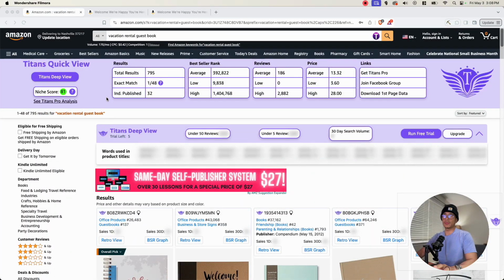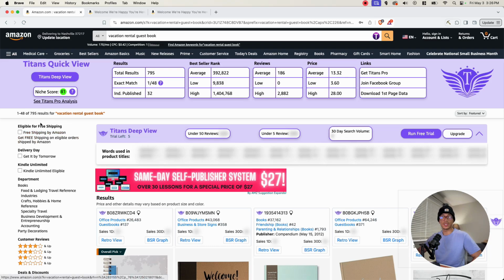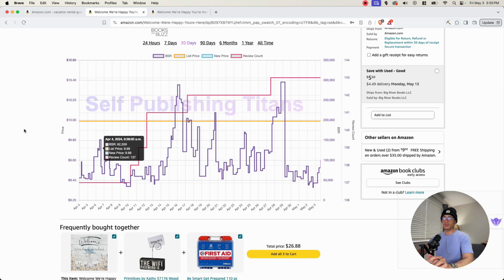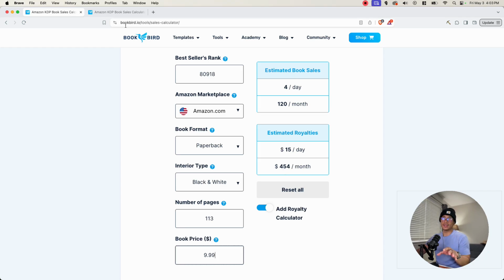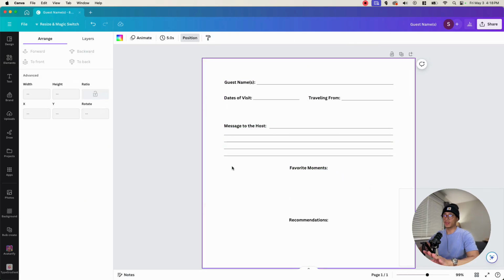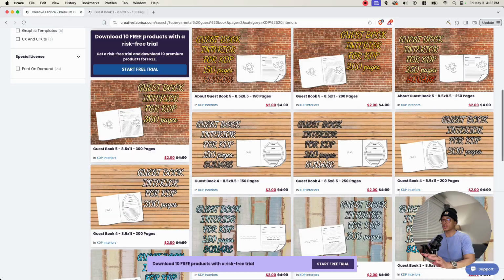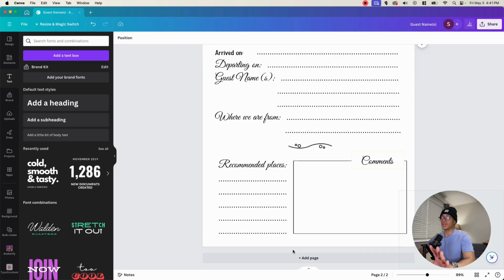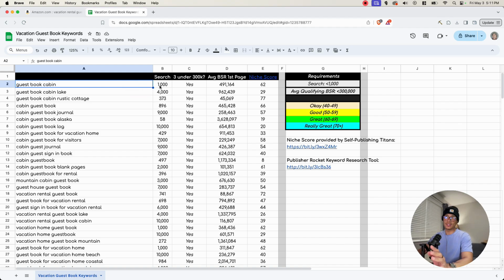Make an Extra $572 a Month Passive Income With Beginner-Friendly KDP Niche | Tutorial + Keywords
Hey there… welcome to the video. Today I’m going to be showing you how you can easily make an extra $572 a month in passive income by just publishing one simple book. I’ll also be showing you how to get started creating this type of book as well as how to do the super important keyword research, which is what you’ll need to get the book ranked and sold.

So if you're a beginner looking to make an income online or you’re just trying to add a new income stream or you’re looking to just get into a new niche well then this video is for you.

TIME STAMPS ///
00:00 Intro
00:53 Vacation Rental Guest Book Niche
01:43 Niche Validation
04:29 Book Specs, Design and Interior
07:23 BSR Estimated Sales
08:31 How to Make Interior
14:02 Keyword Research